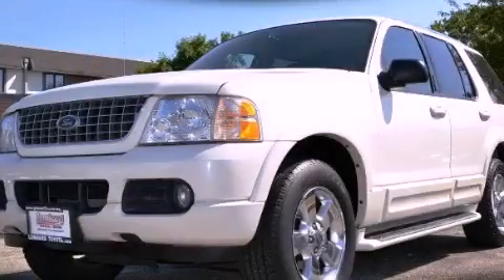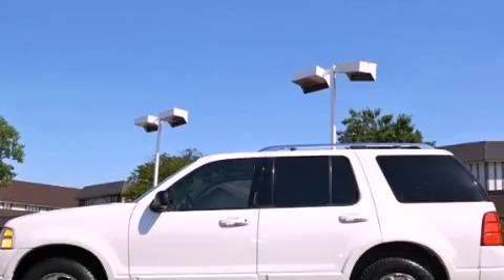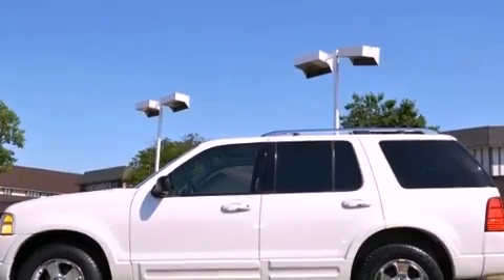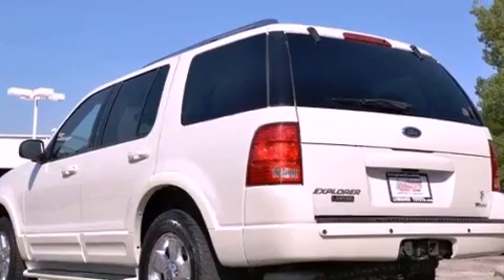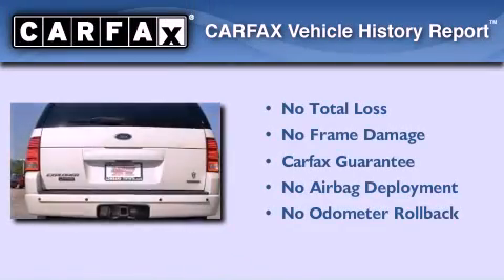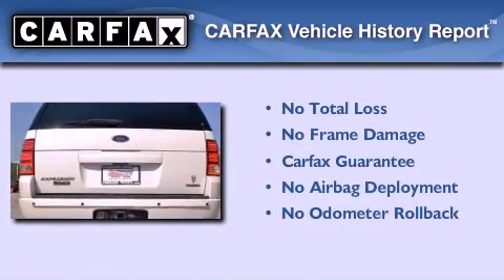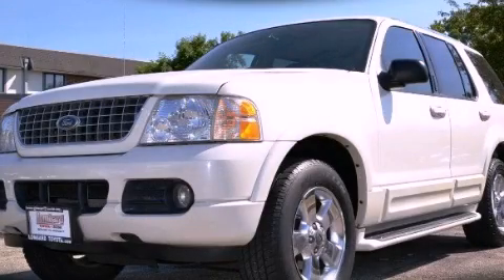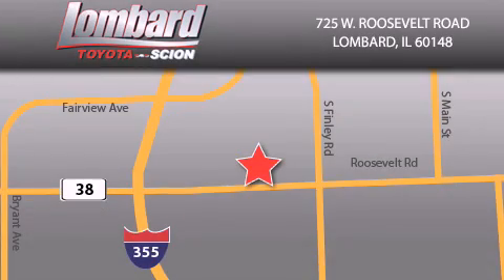2003 Ford Explorer Lombard IL 60148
Year : 2003
 Make : Ford
 Model : Explorer
 Engine : 4.6L
 Trans . : Automatic
 Exterior : Ceramic White Tri-Coat Met
 Miles : 150,415
 Interior : Midnight Grey

 725 W. Roosevelt Road